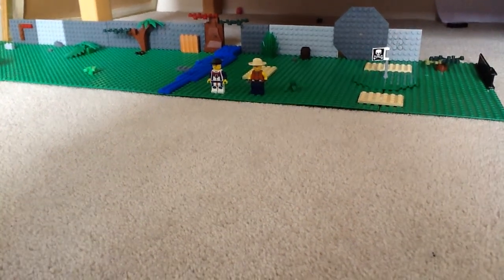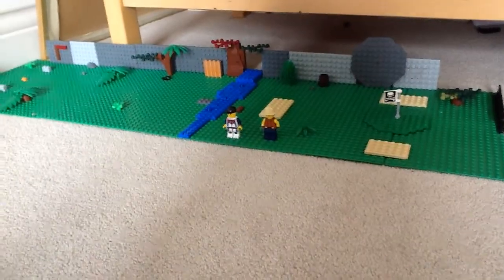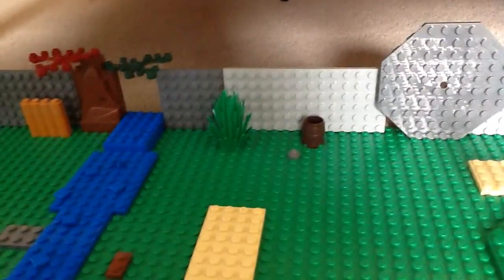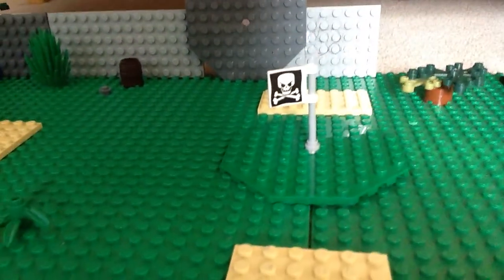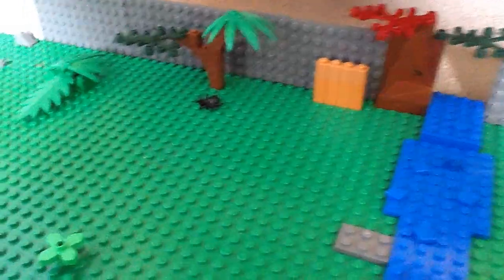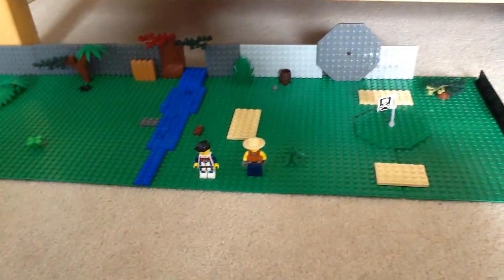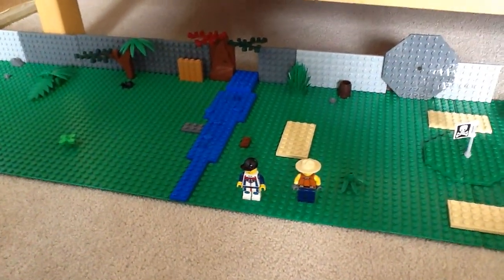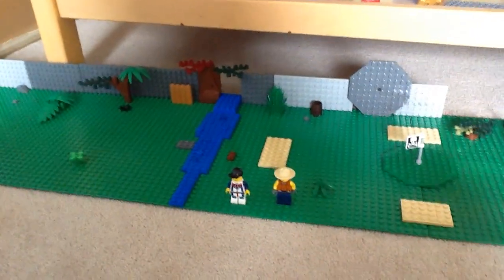All custom lego city golf course moc (Hole 1)